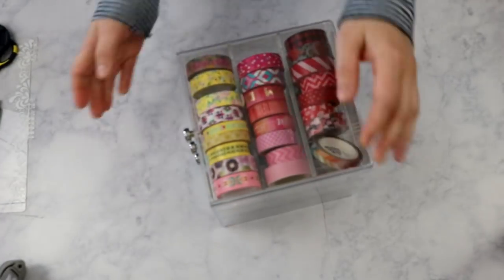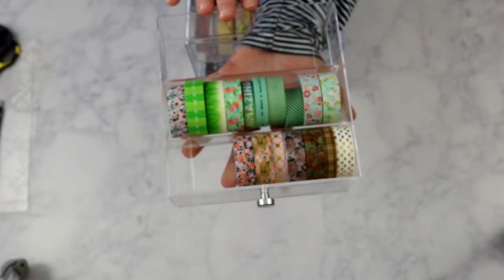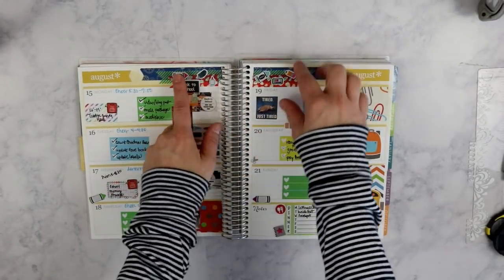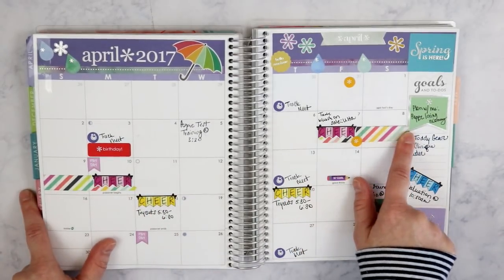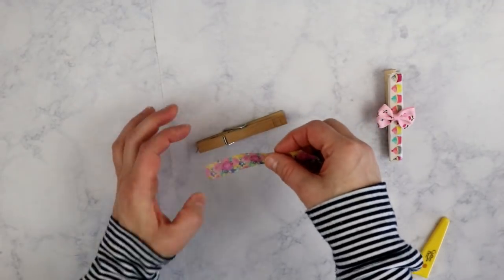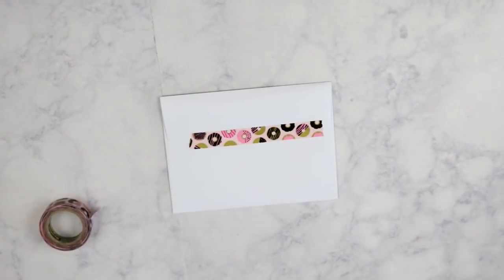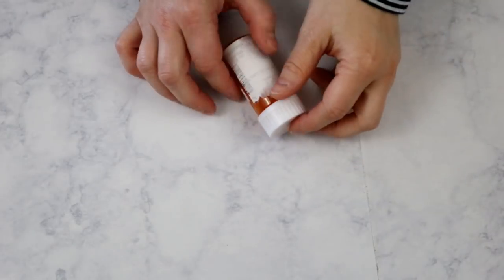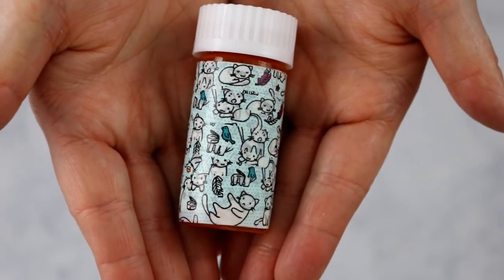HOW I USE & STORE WASHI TAPE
I get asked quite often about washi tape. What it is and how I use it. So, I thought I would devote a video to the topic. I hope you enjoy.